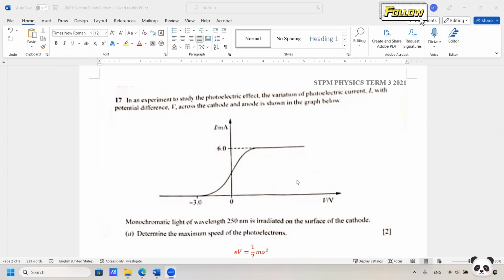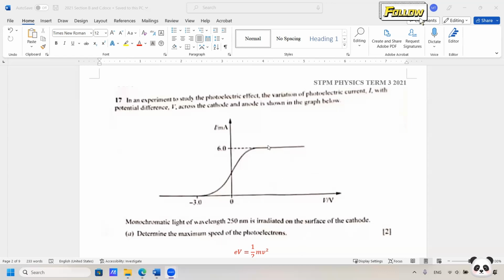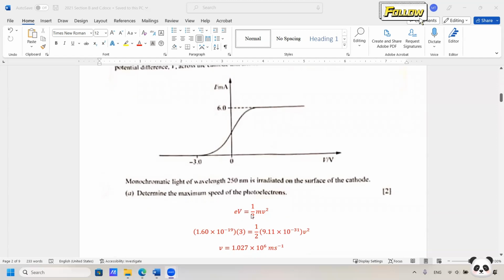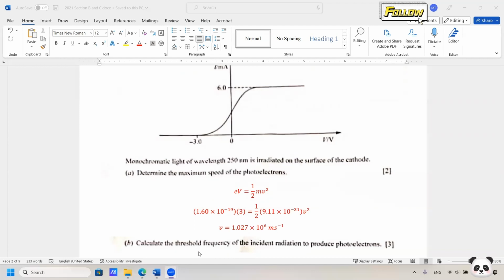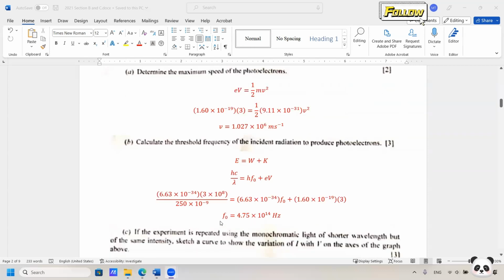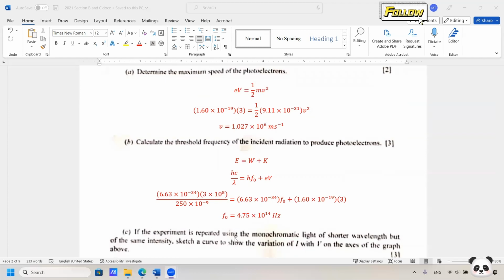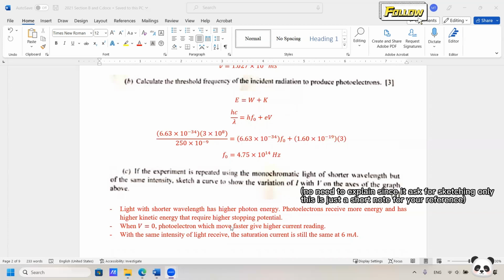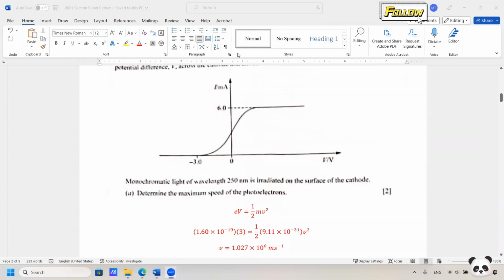Past Year 2021 Q17: Photoelectric effect | STPM Physics T3 CH24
0:00 intro
0:15 Q17(a) stopping potential
1:04 Q17(b) Einstein's equation
1:46 Q17(c)